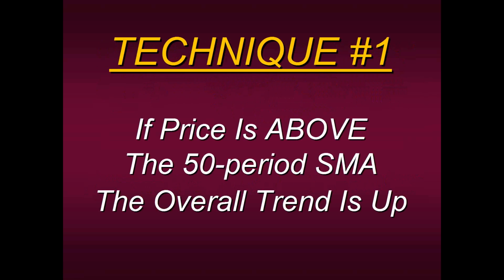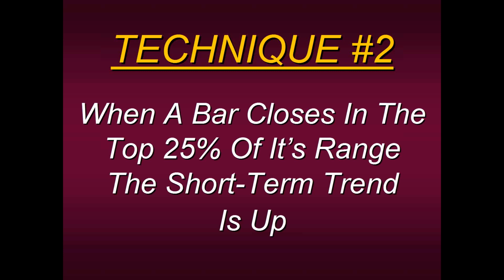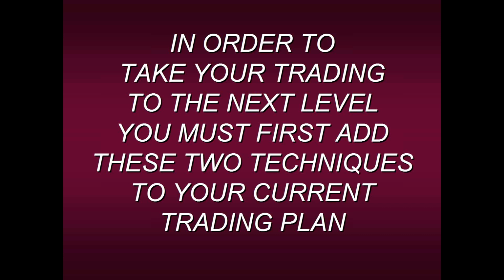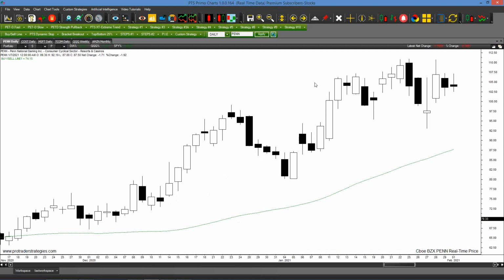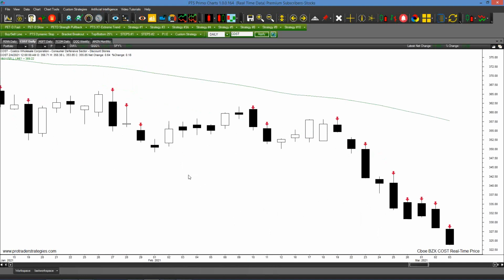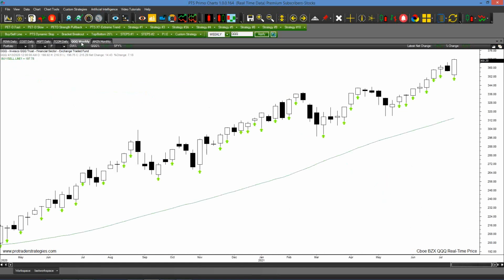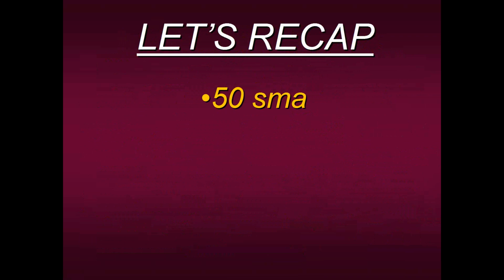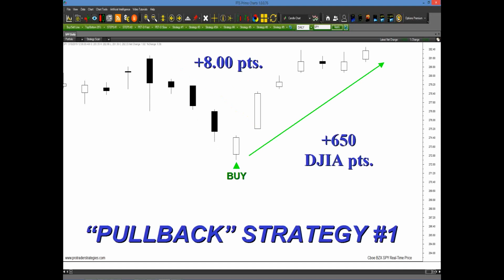How To Be In Sync With The Overall Short Term Trend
In this video:

Traders who trade with the trend have been taught to patiently wait for a lower time frame to be in sync with a higher one. But does this technique necessarily generate consistent trades? Join Steven Primo, former Stock Exchange Specialist and 44-yr. veteran trader and as he reveals “How To Be In Sync With The Overall & Short-Term Trend.” This method fits in perfectly with the current volatile markets we’ve been experiencing and by the end of this educational presentation, you’ll know how to implement these simple techniques. Serious traders can’t afford to miss this educational presentation.

1. PLEASE KEEP YOUR POSTS CONSISTENT TO OUR MISSION
2. NO HATE SPEECH OR BULLYING
3. NO EXTERNAL LINKS FOR ADS AND SELF-PROMOTION
4. NO SELLING AND SOLICITATION
5. NO HYPING OR BASHING OF STOCK/COMPANY/PERSON
6. RESPECT EVERYONE’S INTEREST AND PRIVACY